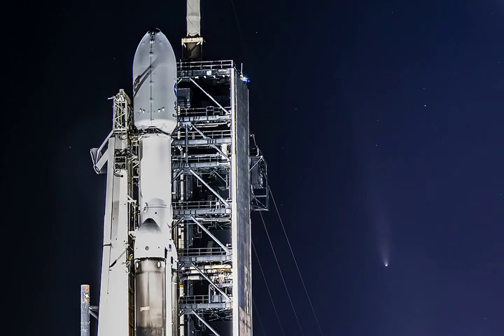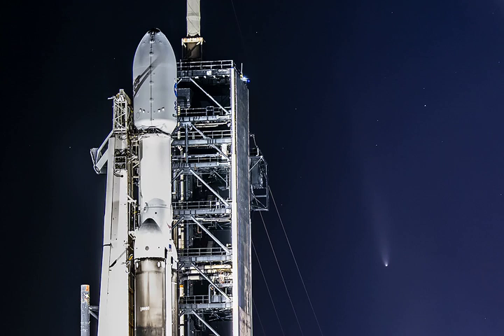The Clipper and the Comet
NASA's Europa Clipper is now headed toward an ocean world beyond Earth. The large spacecraft is tucked into the payload fairing atop the Falcon Heavy rocket in this photo, taken at Kennedy Space Center the day before the mission's successful October 14 launch. Europa Clipper's interplanetary voyage will first take it to Mars, then back to Earth, and then on to Jupiter on gravity assist trajectories that will allow it to enter orbit around Jupiter in April 2030. Once orbiting Jupiter, the spacecraft will fly past Europa 49 times, exploring a Jovian moon with a global subsurface ocean that may have conditions to support life. Posing in the background next to the floodlit rocket is Comet Tsuchinsan-ATLAS, about a day after the comet's closest approach to Earth. A current darling of evening skies, the naked-eye comet is a vistor from the distant Oort cloud  Growing Gallery: Comet Tsuchinshan-ATLAS in 2024

Credit & Copyright: Ben Cooper